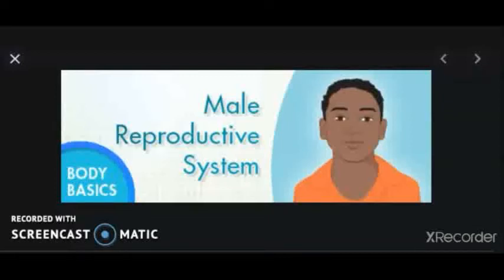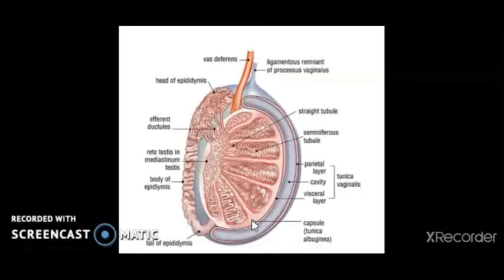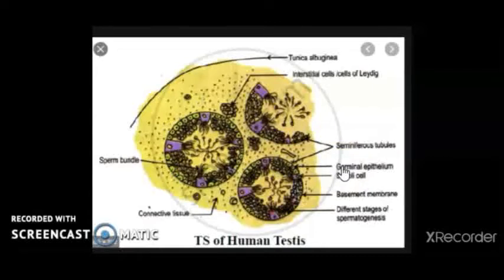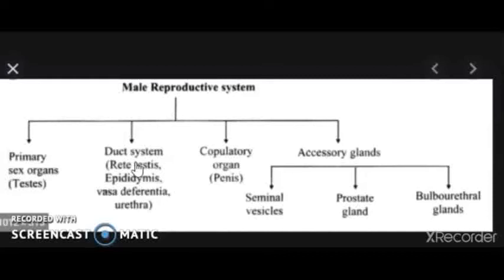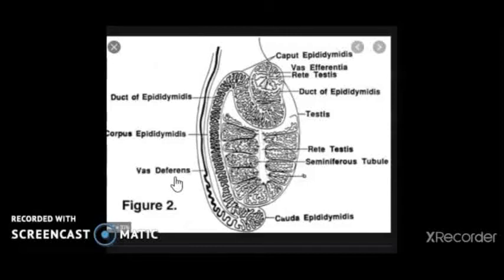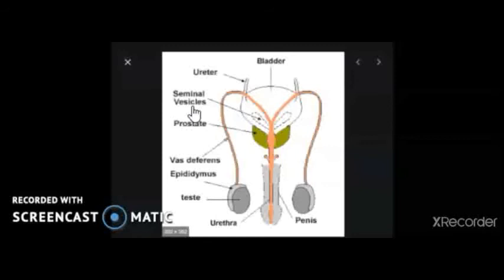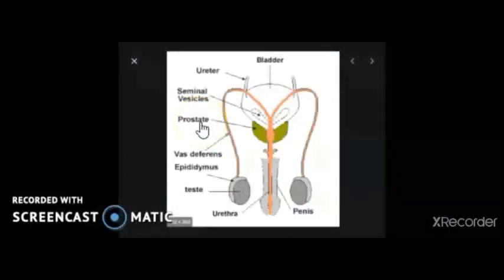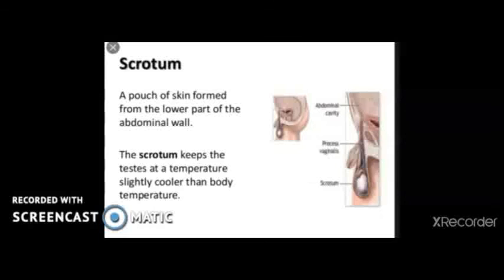Male Reproductive System (English)